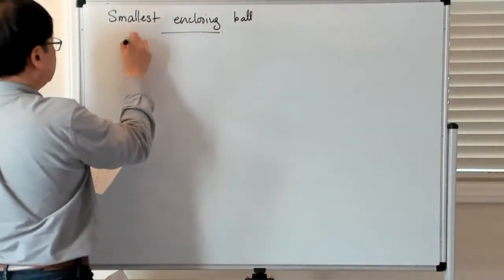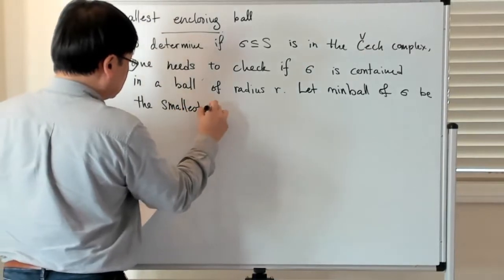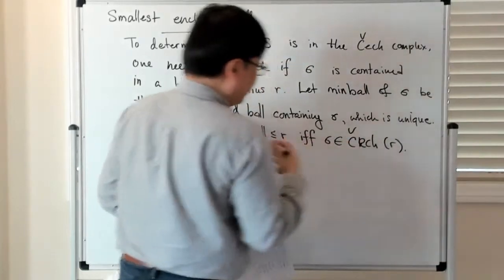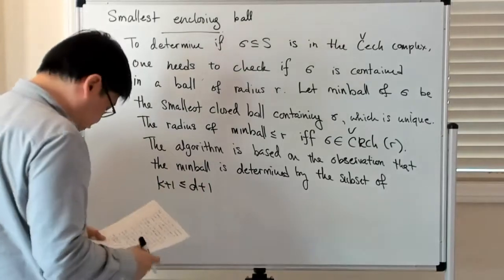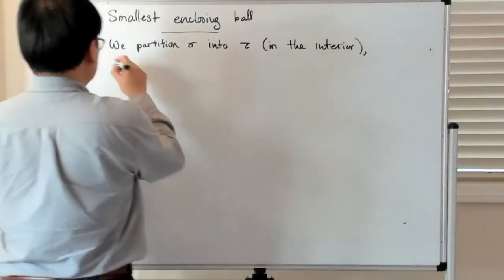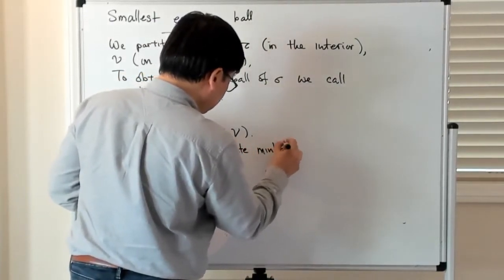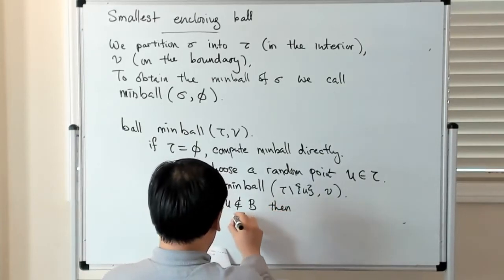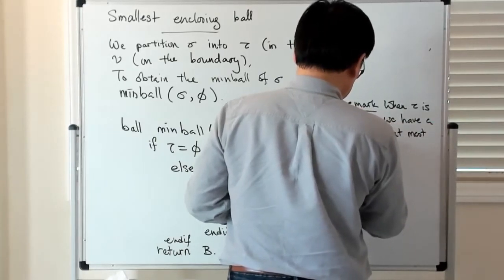Smallest enclosing ball